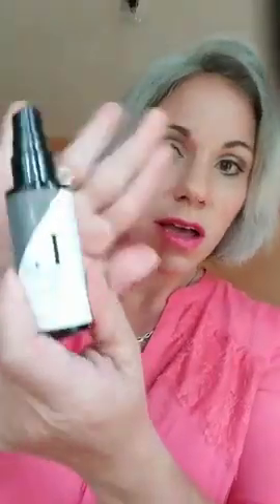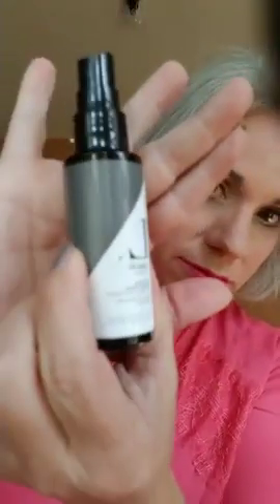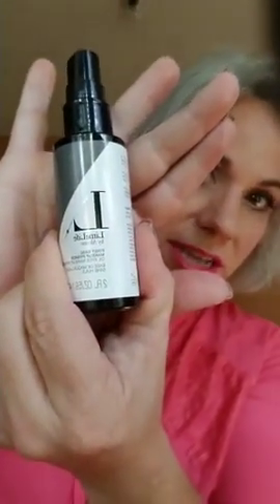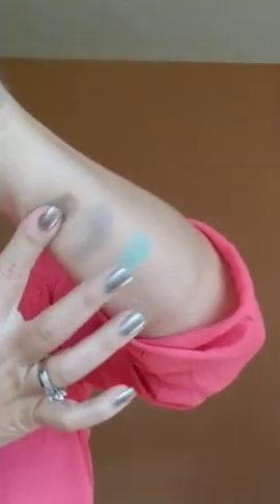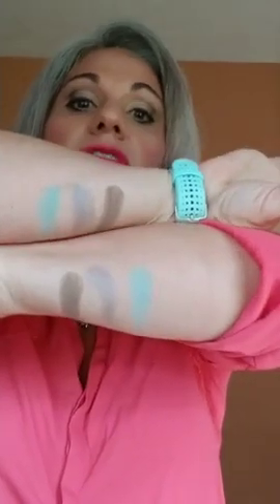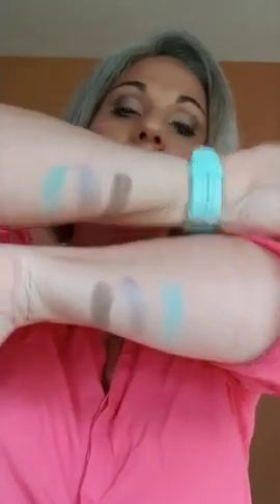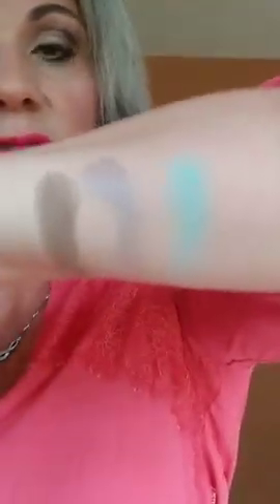Spray and Stay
Demonstration of LimeLife By Alcone's primer and setting spray.